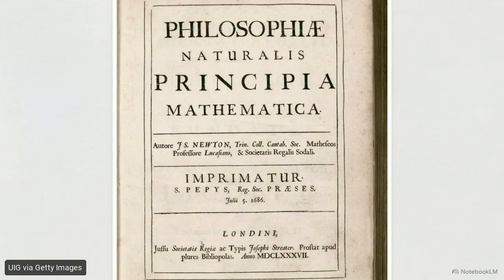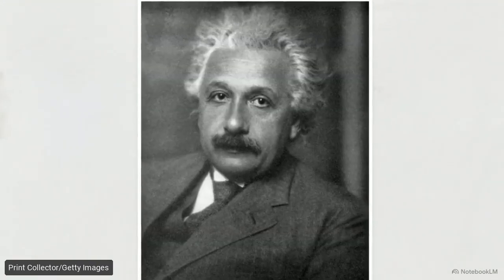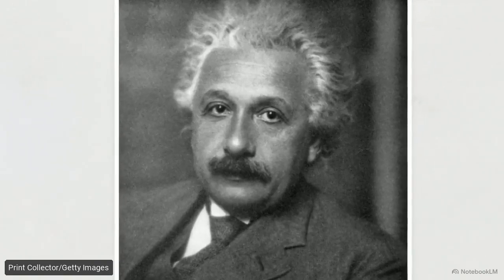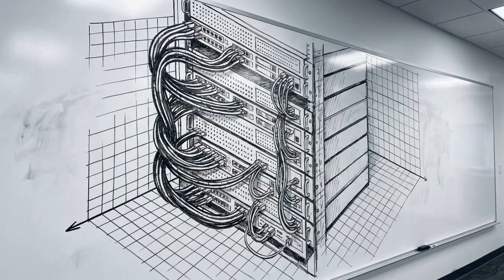April 26, 2026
Calculus built the physics era. Linear algebra is building the AI era. Here’s why.

For centuries, calculus was the language of motion, change, and the physical universe. From Newton’s laws to Einstein’s relativity, the “math of the curve” helped humanity describe planets, gravity, light, and time.

But the defining problems of the AI age look different.

Today, we are not only tracking motion through space. We are searching for patterns inside massive fields of data — images, language, genomes, markets, networks, and human behavior.

That is where linear algebra becomes central.

Linear algebra gives us the language of vectors, matrices, transformations, dimensions, and structure. It allows computers to represent words, images, signals, and relationships as mathematical objects that can be compared, compressed, rotated, projected, and learned from.

Inside this video:

• Why calculus dominated the age of physics
• Why linear algebra dominates the age of data
• How vectors and matrices power machine learning
• How SVD separates signal from noise
• Why neural networks combine linear algebra with calculus
• Why AI uses simple linear pieces to approximate complex patterns

The real story is not “calculus versus linear algebra.”

It is this:

Calculus explains change.
Linear algebra organizes complexity.
AI needs both.

In the age of Newton, curves helped us understand the heavens.

In the age of neural networks, matrices help machines understand the world.